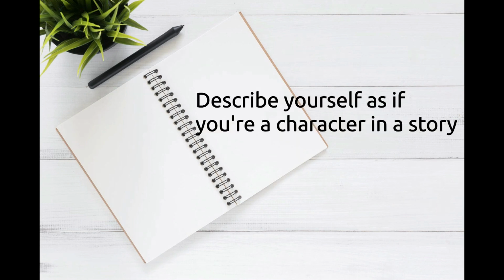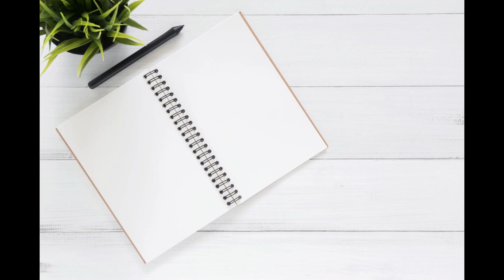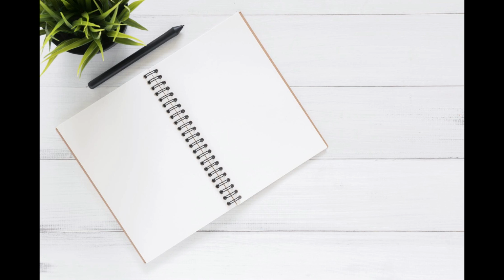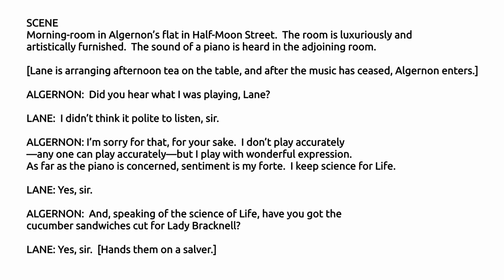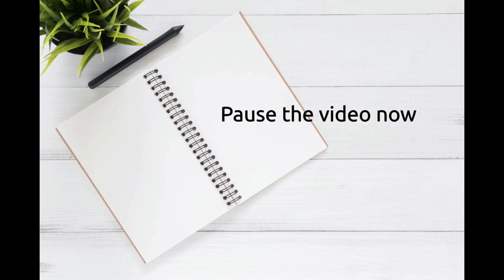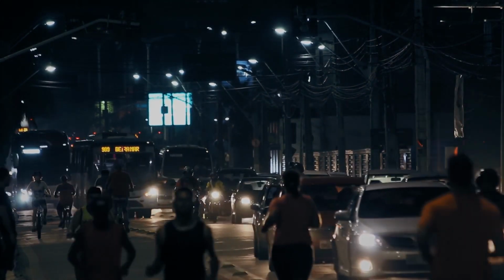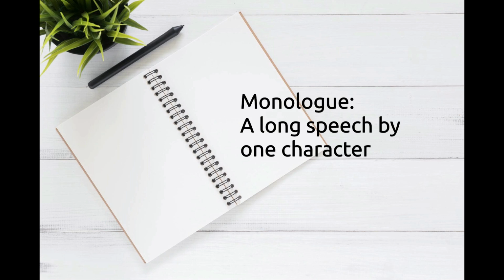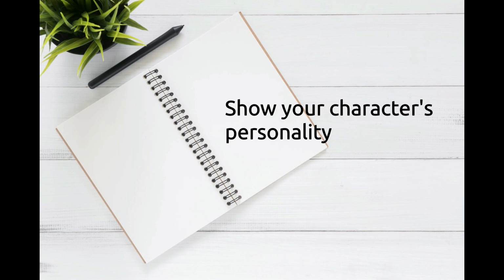Write with Rachel - Teen Creative Writing Workshop 2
This is a creative writing video workshop aimed at teenagers. This week we are starting to think about story structure and working on developing characters. This workshop should take 60-90 minutes to complete.

Here is a link to a free printable character profile template

Happy writing!